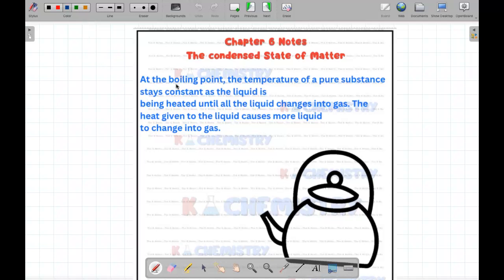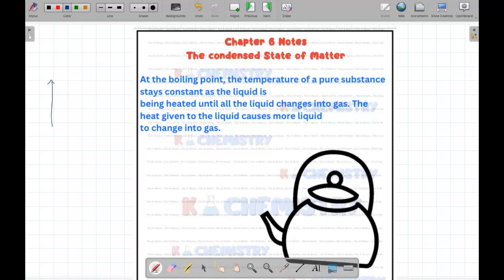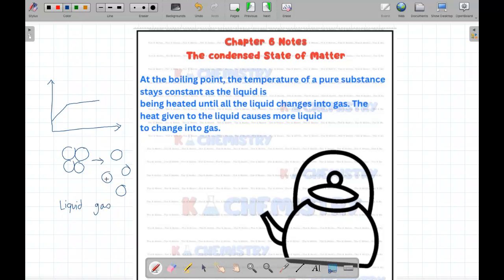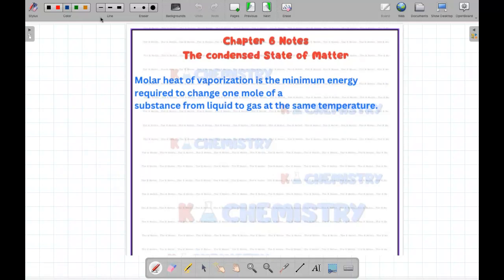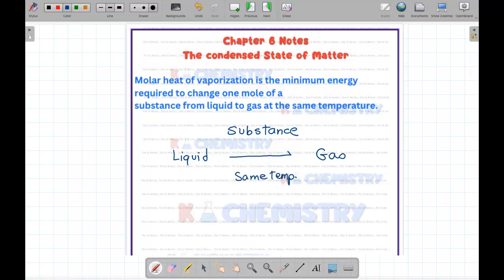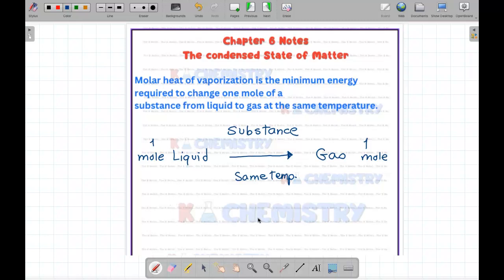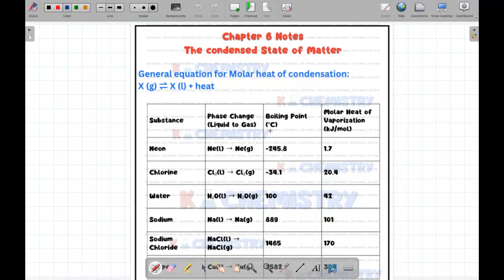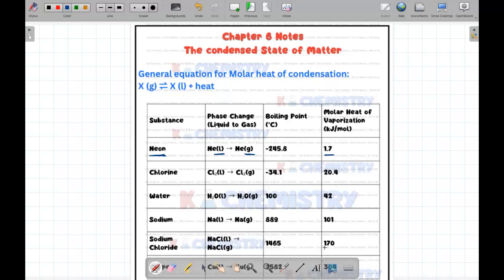CHEMISTRY SABIS Grade 10 Chapter 6 Lesson 3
Decoding the Molar Heat of Vaporization and the Boiling Point Phenomenon

In this detailed exploration, we investigate the thermal phenomena occurring at the boiling point and how they relate to the concept of molar heat of vaporization. This discussion is central to understanding the energy dynamics involved when a substance transitions from liquid to gas.

Boiling Point Dynamics
At the boiling point, the temperature of a pure substance remains constant, despite the continuous input of heat. This plateau in temperature during the phase change is vividly depicted in a substance's heating curve. As the liquid receives heat, its temperature climbs until it reaches the stage where it begins to change into a gas. At this juncture, the additional heat does not further raise the temperature; instead, it facilitates the separation of liquid particles, allowing them to enter the gaseous phase. The heat energy is entirely utilized to break the intermolecular forces holding the liquid together, resulting in the formation of gas particles.

The Role of Heat at the Boiling Point
During boiling, the supplied heat serves the sole purpose of overcoming the attractive forces between particles. The temperature remains steady because all the heat energy is consumed in breaking the bonds between the particles, transitioning them from liquid to gas without increasing the temperature.

Molar Heat of Vaporization Elucidated
The molar heat of vaporization is the minimum energy necessary to transform one mole of a substance from the liquid state to the gaseous state at a constant temperature. This scientific term is a measure of the energy required for one mole of a substance to undergo this phase change without a temperature variation.

Breaking Down the Definition
The definition can be simplified into three key components:

'Molar' signifies the quantity related to one mole of the substance.
'Heat required' designates the amount of energy necessary for the phase transition.
'To vaporize' indicates the shift from liquid to gas.
The General Equation
In thermodynamic terms, the general equation for molar heat of vaporization states that a substance in liquid form absorbs heat—this energy input is represented with the reactants, signifying its crucial role in the conversion to one mole of gas.

Practical Examples: Neon and Sodium Chloride
For instance, neon requires only 1.7 kJ per mole to vaporize, indicating weak intermolecular forces. In stark contrast, sodium chloride demands a significant 170 kJ per mole, reflective of its strong intermolecular forces, which also accounts for its notably high boiling point.

Concluding Thoughts
This video provides a comprehensive understanding of the molar heat of vaporization and its significance in determining the boiling points of different substances. Through scientific explanation and practical examples, we offer a clear window into the energy requirements of substances as they transition from liquid to gas, enhancing our grasp of phase change kinetics.

Practical Examples
To elucidate this concept, we examine real-world examples, such as the molar heat of vaporization for neon. A mere 1.7 kJ is required to vaporize one mole of neon from liquid to gas, indicating minimal intermolecular forces at play. Conversely, sodium chloride necessitates a substantial 170 kJ per mole to achieve the same state change, reflecting the strong intermolecular forces within its structure and subsequently a higher boiling point.

The Significance of Boiling Points
The boiling point of a substance is inherently linked to its molar heat of vaporization. Substances with high molar heats of vaporization, like sodium chloride, exhibit higher boiling points due to the significant amount of energy required to overcome their intermolecular forces.